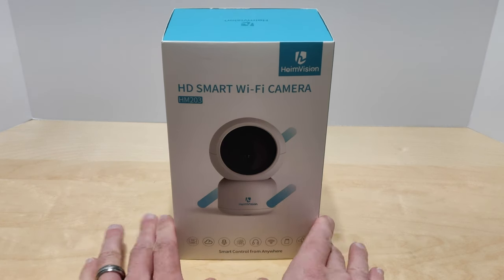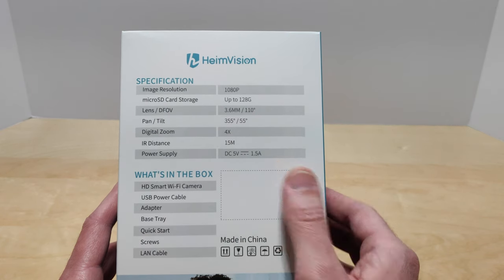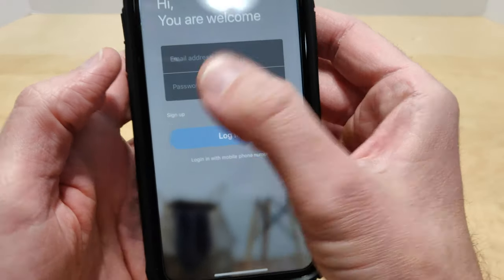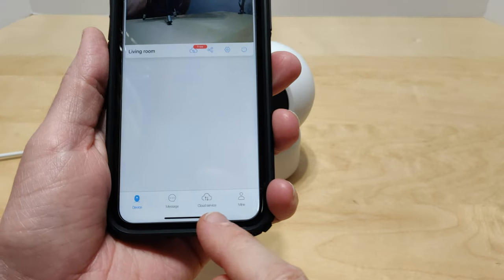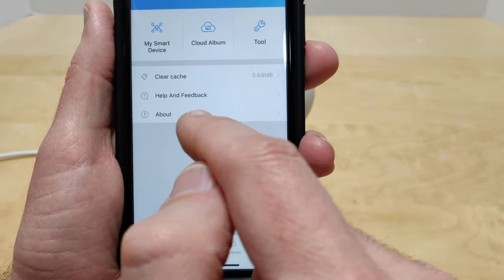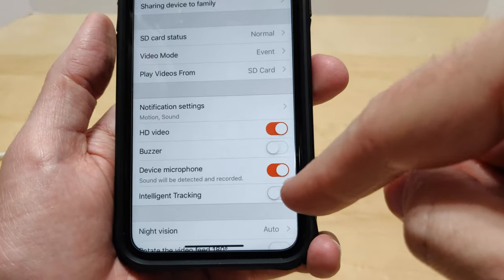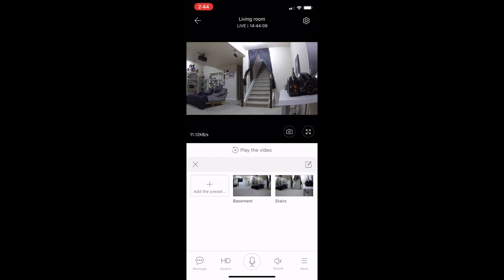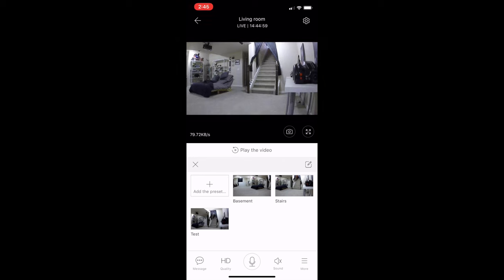HeimVision HM203 1080P WiFi Security Camera - In Depth Setup & Review